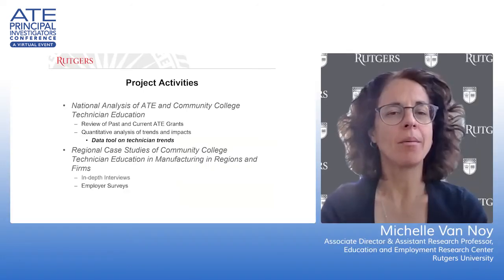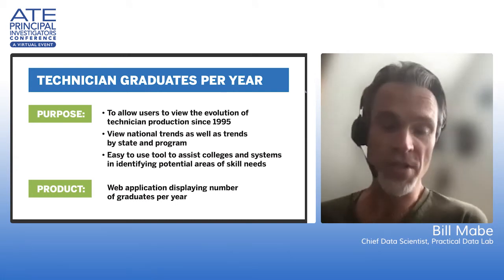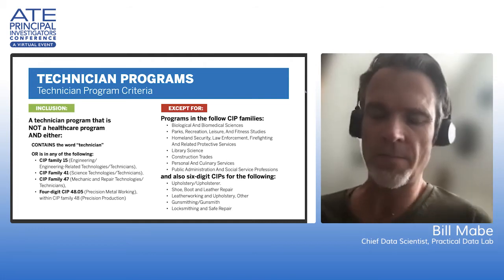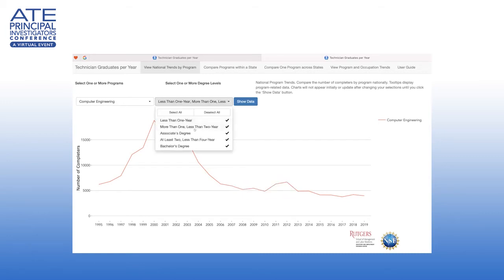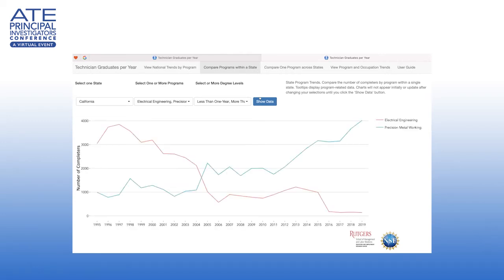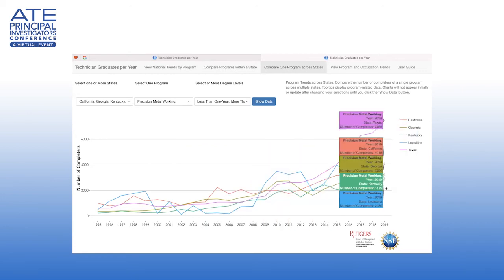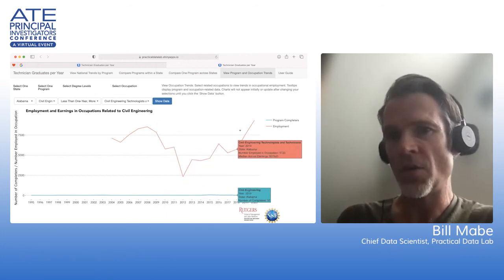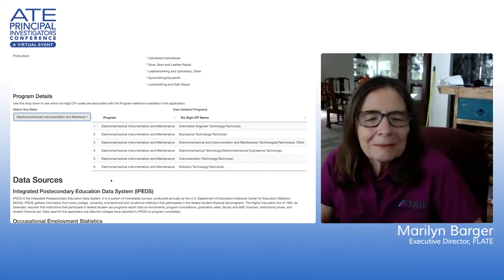2021 ATE PI Conference Panel Discussion: Technician Trends Visualized – An Interactive Data Tool